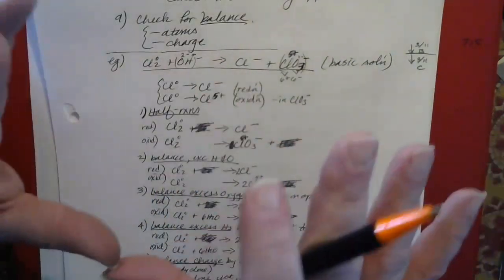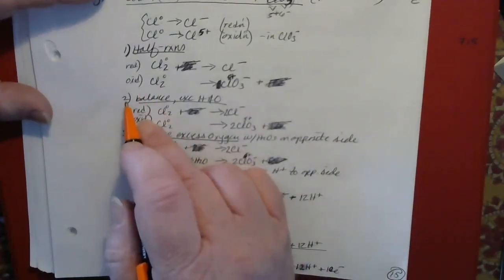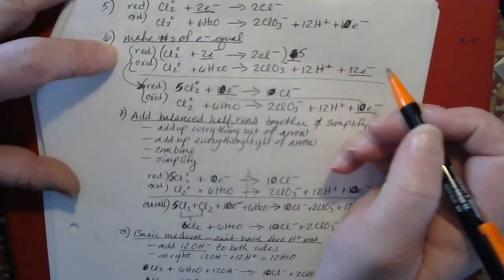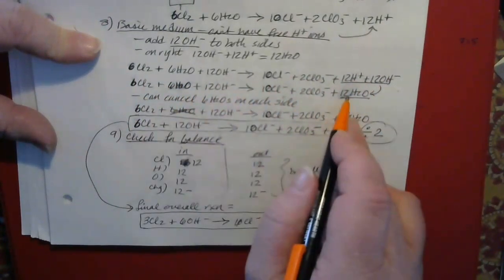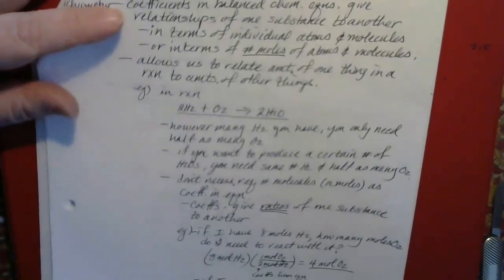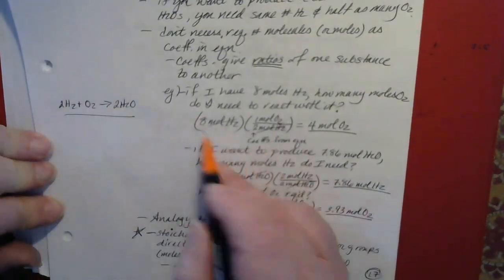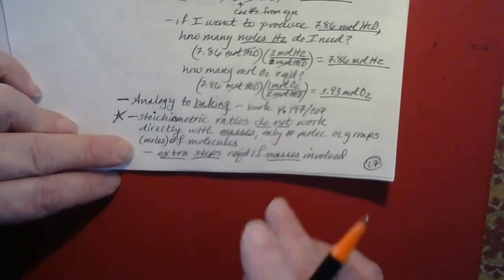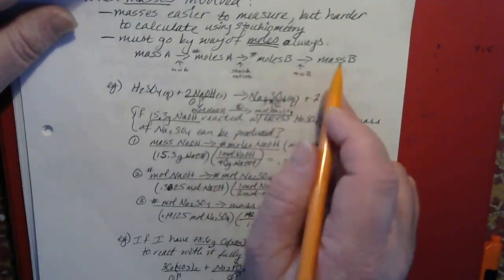VM Chem Wk of 3 8 21 Lect 2, Pt C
Examples of balancing with half-rxns
Sec. 4.3) Rxn Stoichiometry (moles - moles)